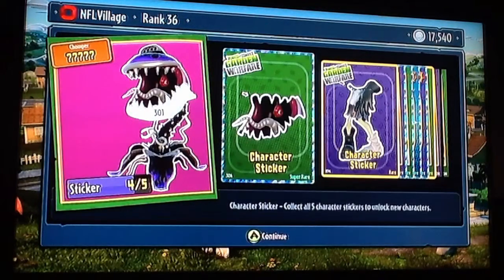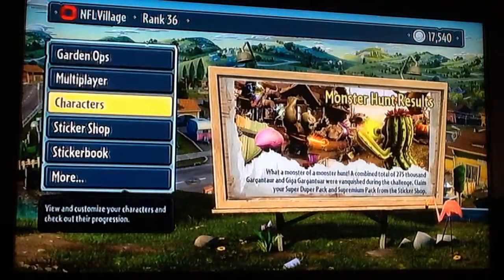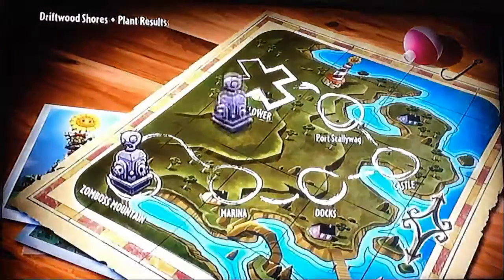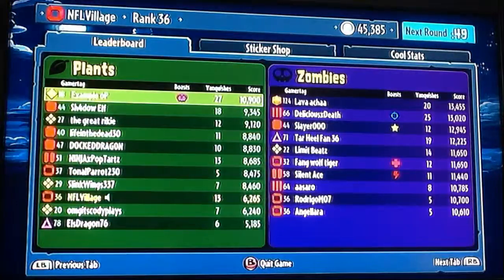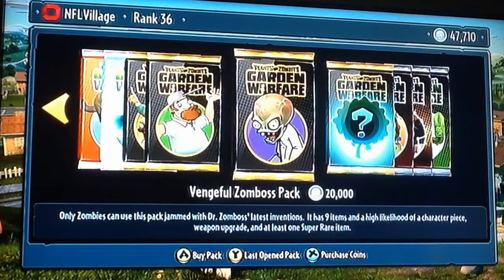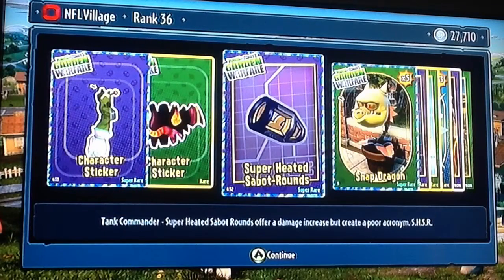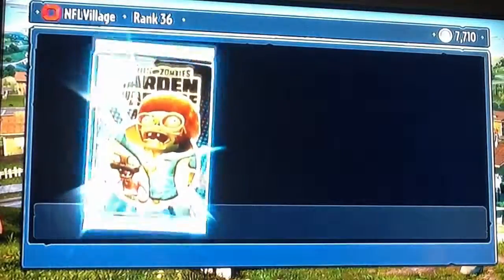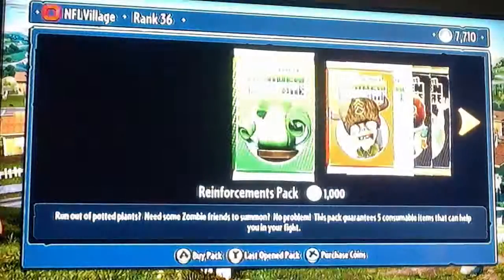PVZ Garden Warfare [EP3] Somebody DOOOO Something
Ya know just doing the vanquish time and all that cuz I can
Smak that like button into Atlantis!
Introduction Song: Faxing Berlin (Chris Lake Edit) by deadmau5 and published on mau5trap The link is to the song itself on YouTube. This song is part of the "Ad Supported Music" section off the YouTube Music Library. I downloaded this song off iTunes. I am giving you the necessary links and information to use this song.